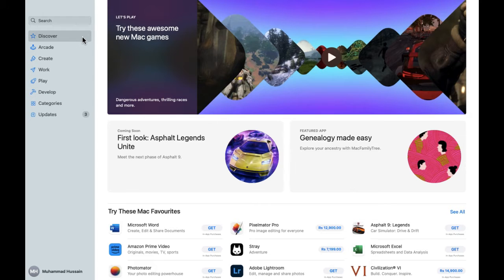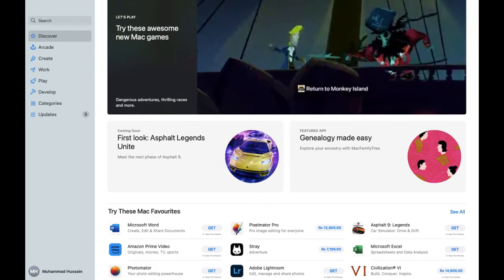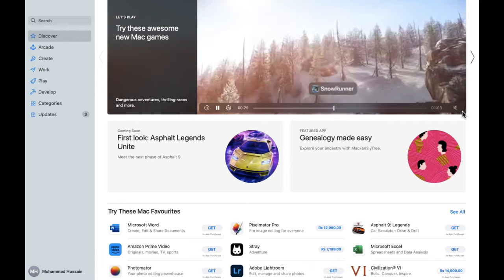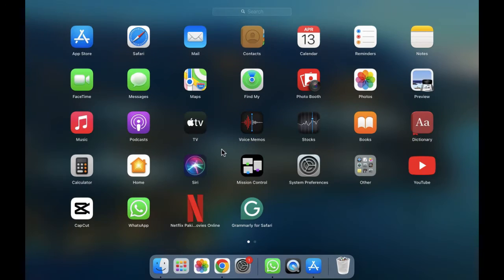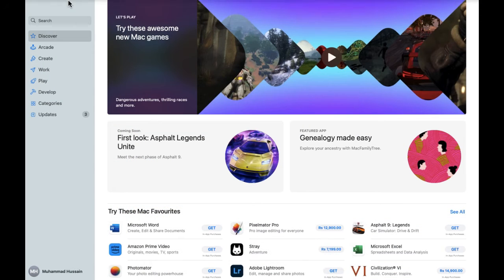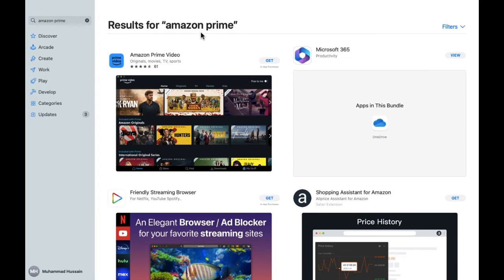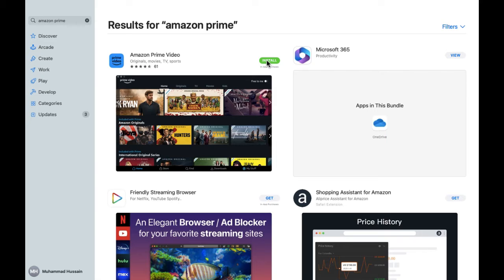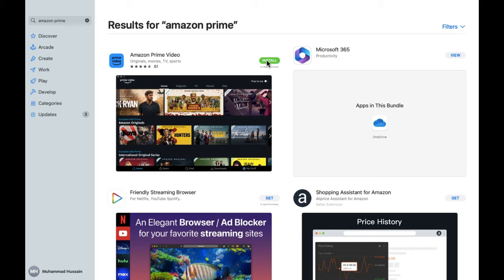How to use Amazon Prime in MacBook [easy]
Ready to enjoy streaming your favorite movies and TV shows on your MacBook? Amazon Prime offers a vast library of entertainment options. To use Amazon Prime on your MacBook, start by visiting the Amazon website using your web browser. Log in to your Amazon Prime account or sign up if you don't have one yet. Once logged in, navigate to the "Prime Video" section and browse through the available content. Click on a title to start streaming instantly. You can also download select titles for offline viewing. Enjoy seamless streaming and access to exclusive content on your MacBook with Amazon Prime!